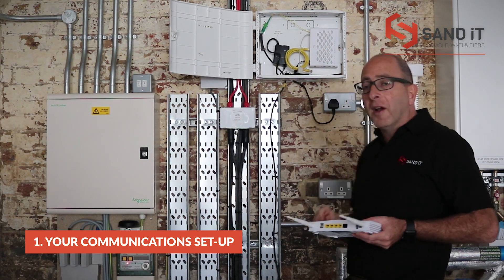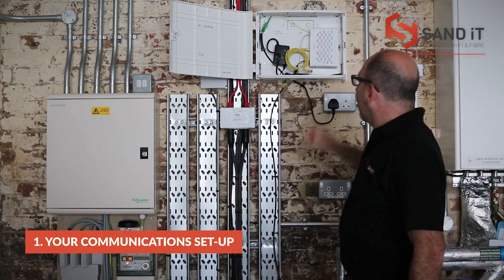Intro Video to Your Broadband Service from SAND iT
Getting started with your OFNL internet connection including fault finding and reporting. By SAND iT LTD